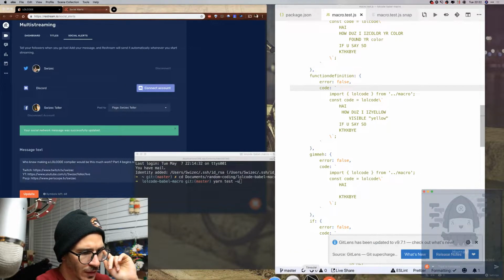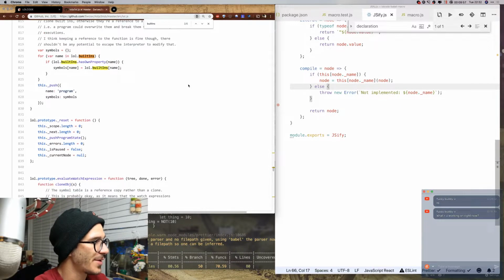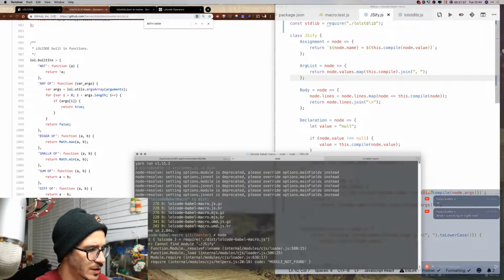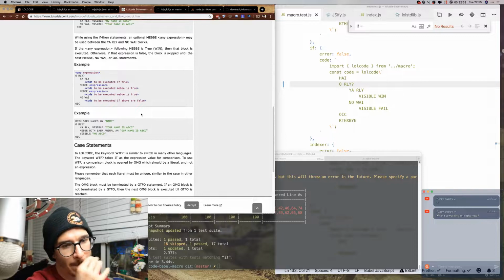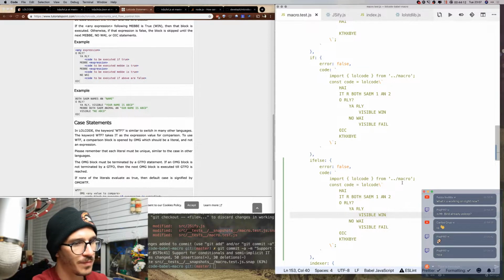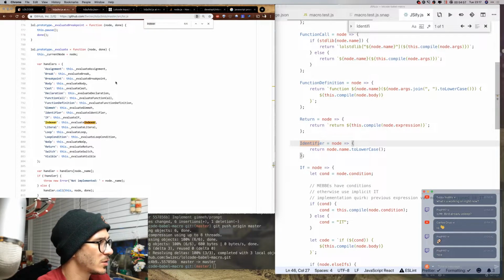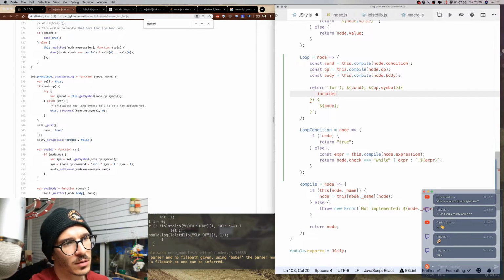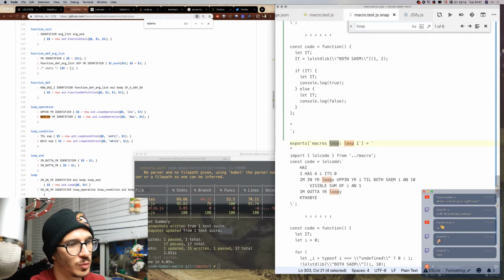LOLCODE-to-JavaScript compiler with Babel macros pt4